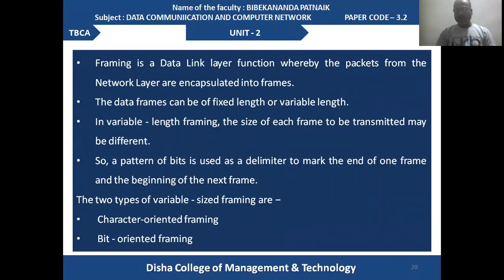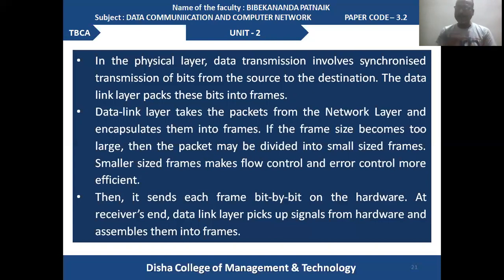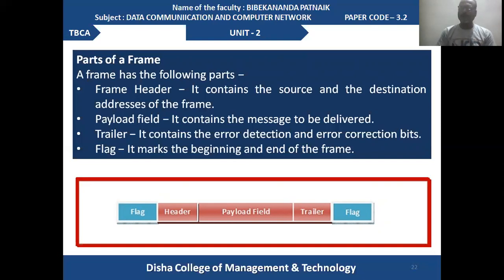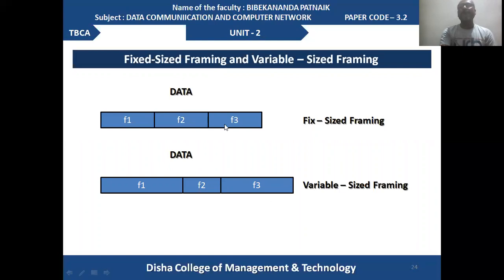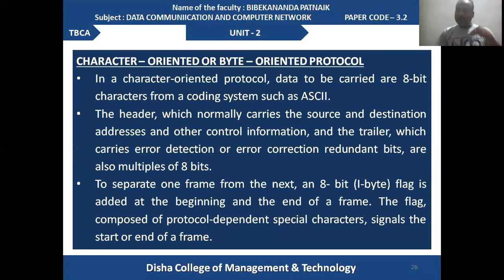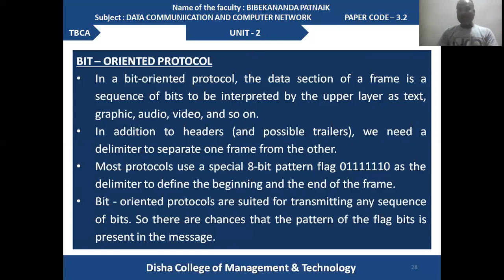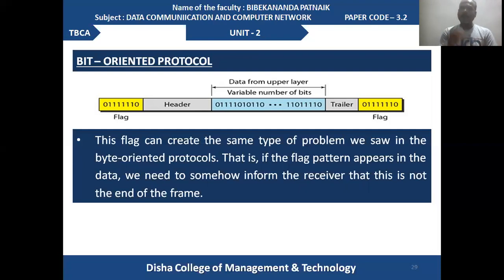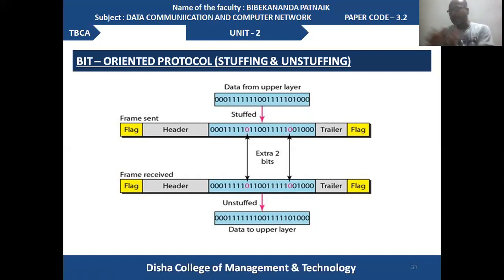Bit and Byte Oriented Protocol System, Unit - 2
DCCN UNIT - 2
BCA 3RD YEAR